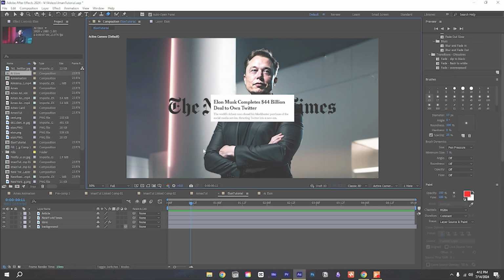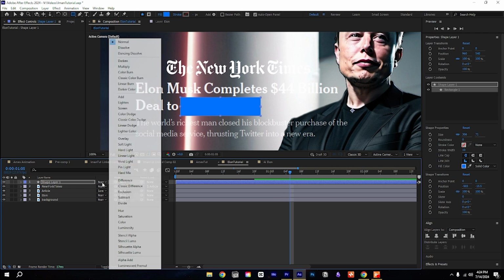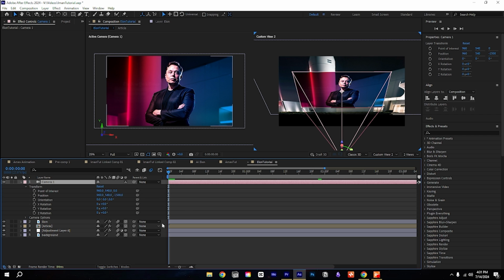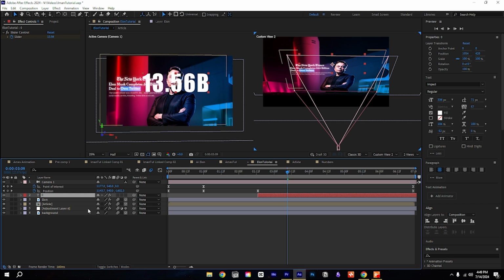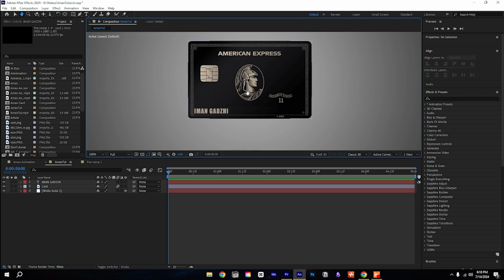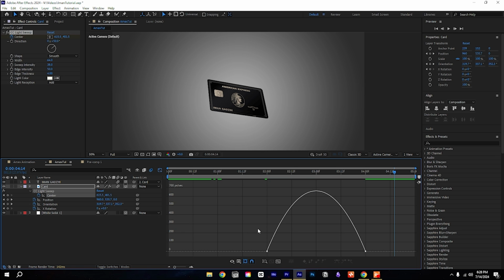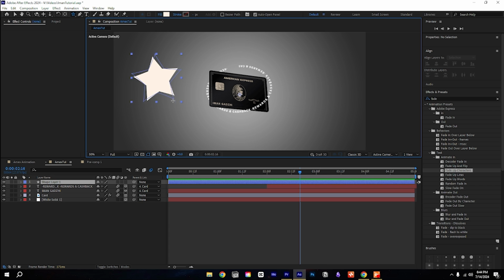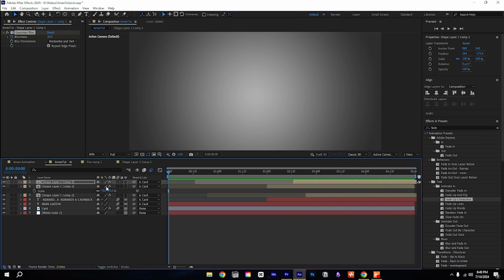Edit like Iman Gadzhi | NEW AI & 3D Animations! (After Effects)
Expression (Copy & Paste):
num = effect("Slider Control")("Slider").value.toFixed(2)

function addCommas(x) {
    return x.toString().replace(/\B(?=(\d{3})+(?!\d))/g, ",");

addCommas(num)

00:00 Intro
00:16 AI Picture Creating
01:46 Article Animation
07:27 Color Correction
09:24 3D Camera
12:39 Number Animation
18:55 3D Card Animation
19:41 Card Movement
23:21 Light Sweep
24:38 3D Rotating Text
28:45 Star Animations